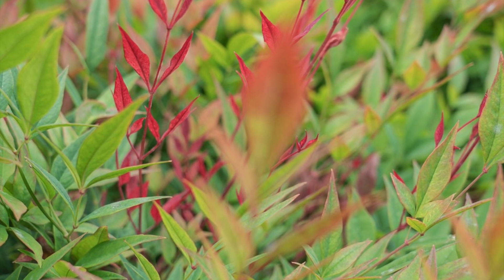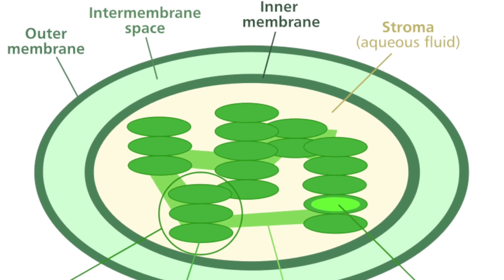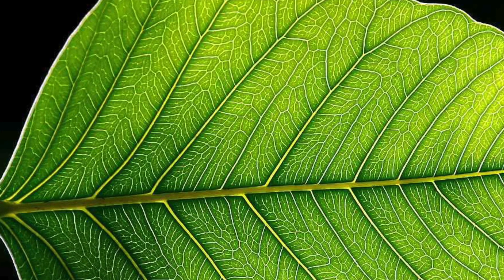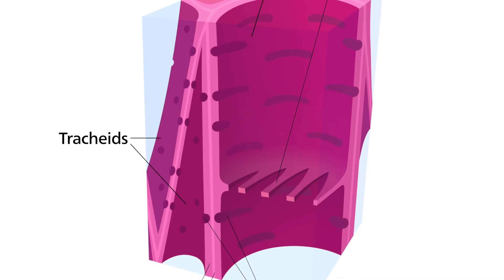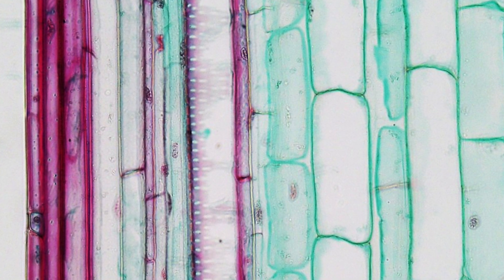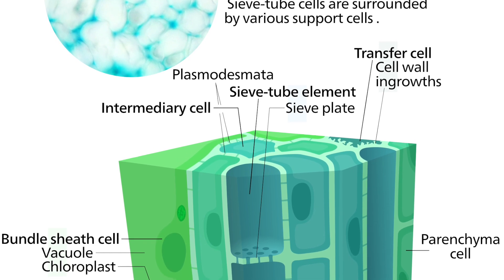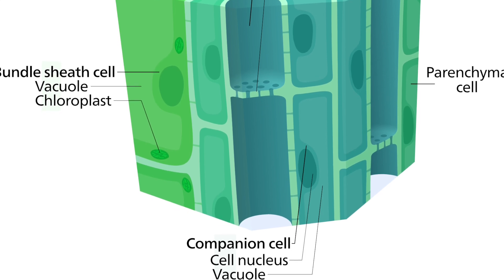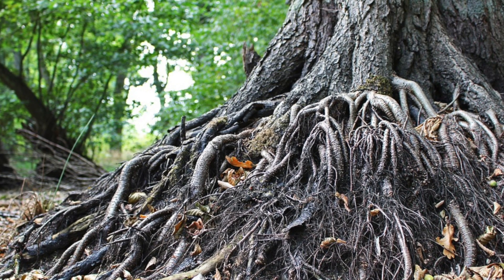Specialisation in Plant Cells: Photosynthetic, Xylem, Phloem and Root Hair Cells - 9-1 GCSE Biology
This video looks at specialisation in plant cells through four different plant cells: photosynthetic cells, xylem cells, phloem cells and root hair cells.